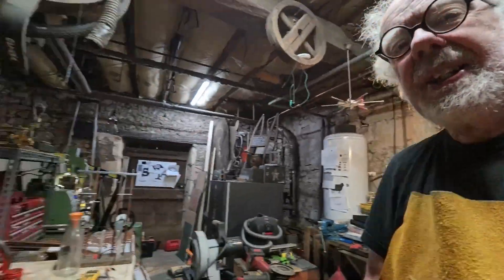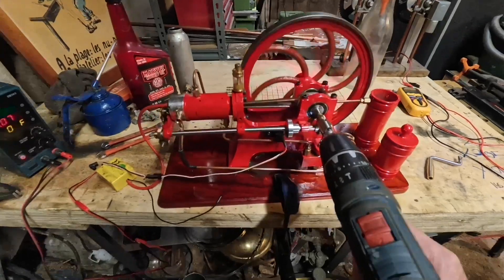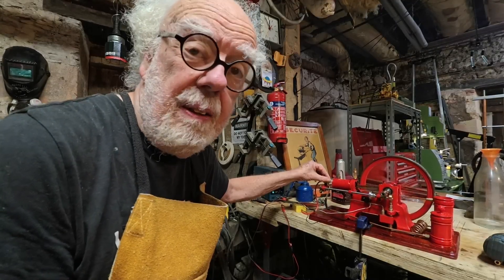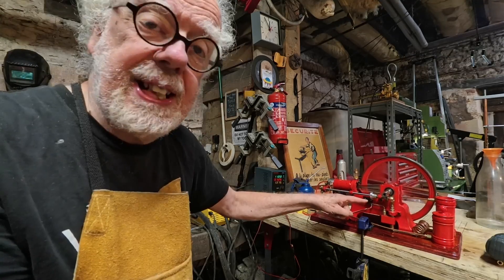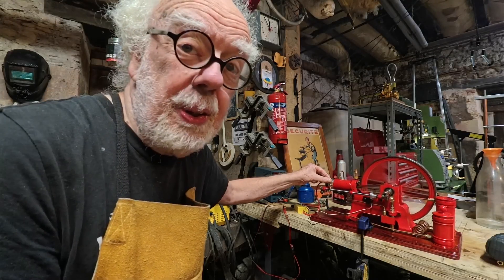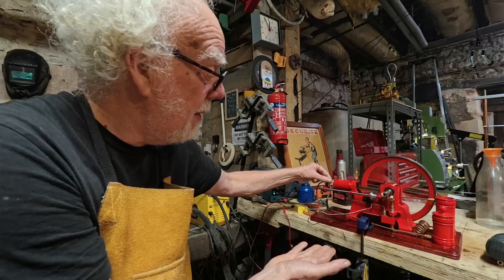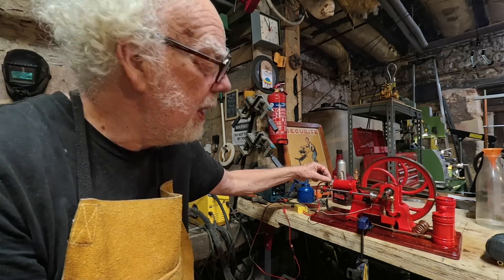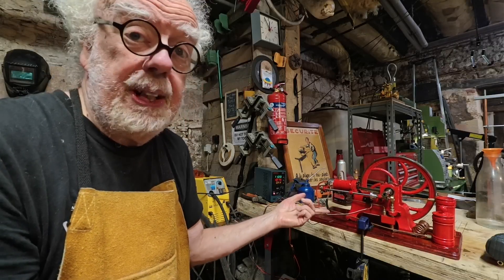RETROL Mill Engine - Prof Simon